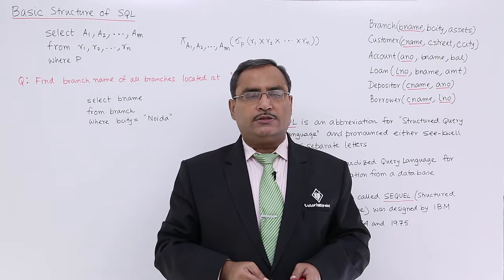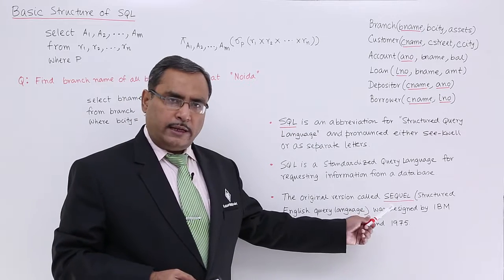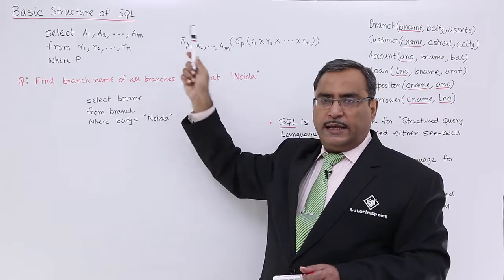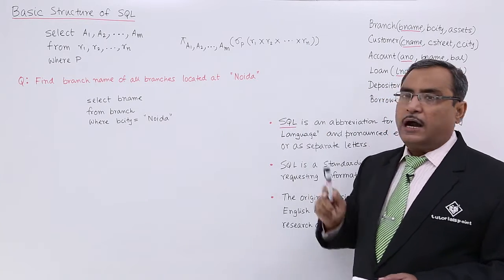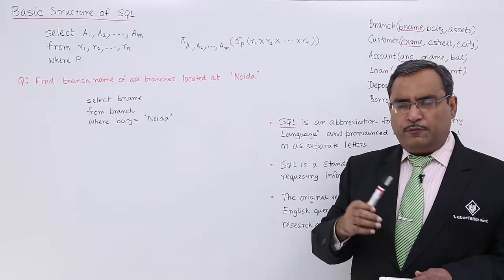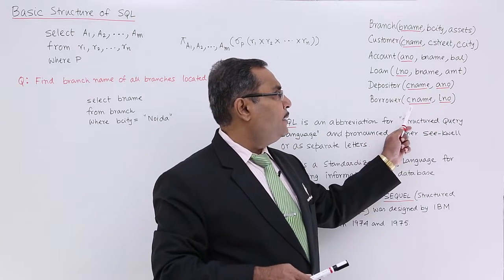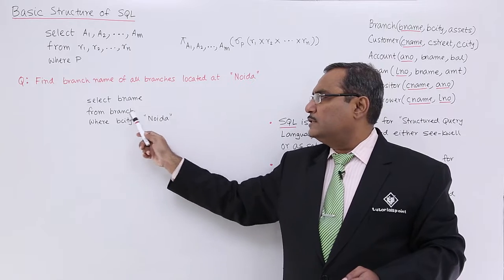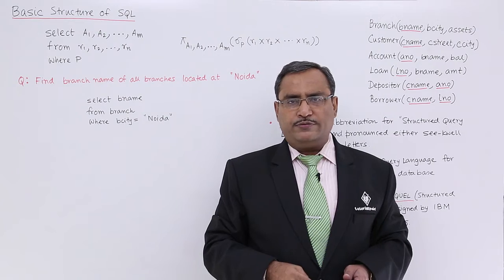DBMS - Basic Structure of SQL